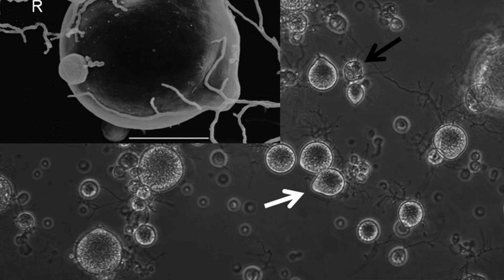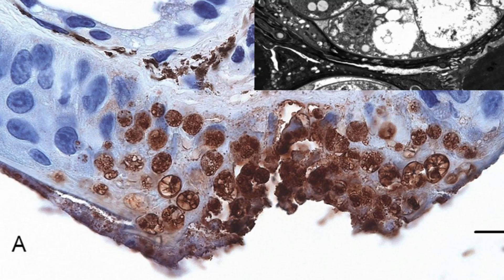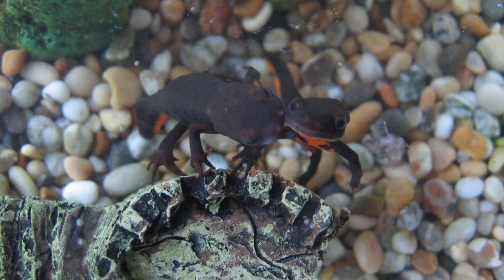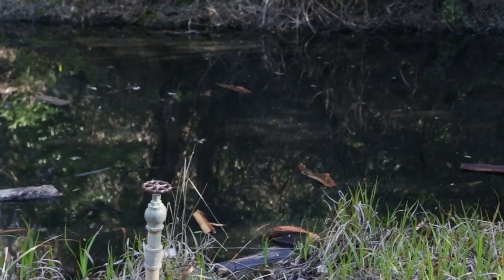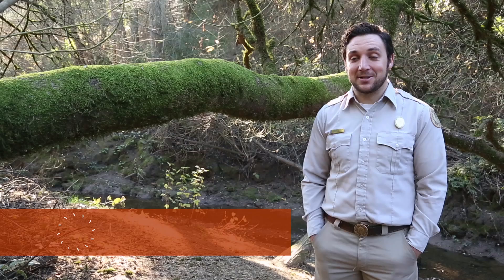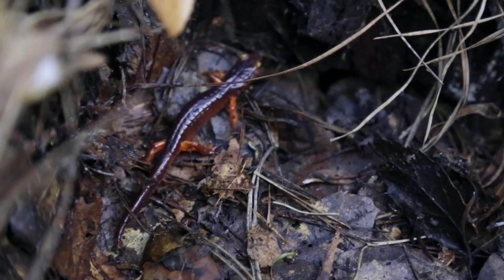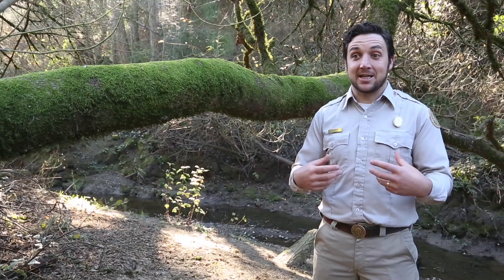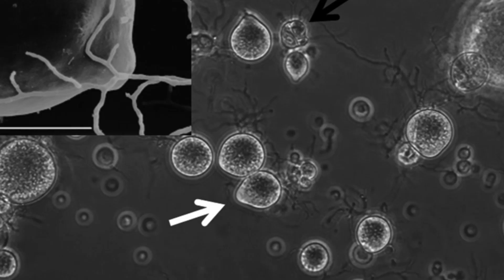Science Today: Saving Salamanders | California Academy of Sciences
There is fear that a new lethal salamander disease in Europe will spread to the U.S. and impact our very diverse populations of these wonderful amphibians.

The California Academy of Sciences is the only place in the world with an aquarium, planetarium, natural history museum, and 4-story rainforest all under one roof. Visit us online to learn more and to get tickets

To learn more about salamanders and other amphibians, please visit our